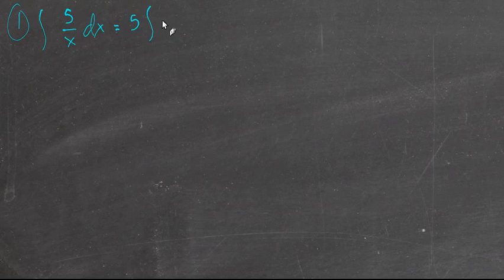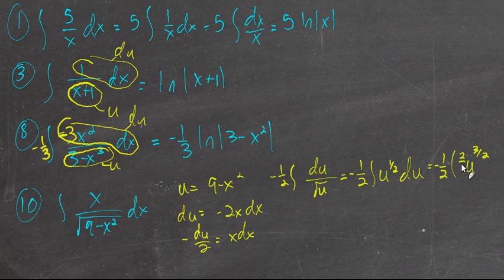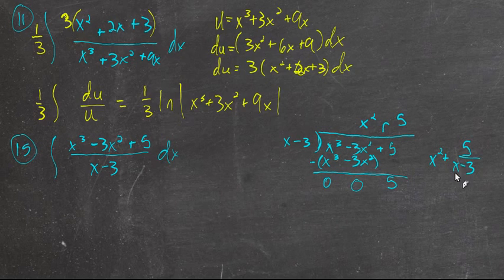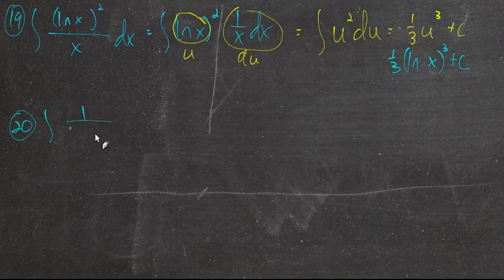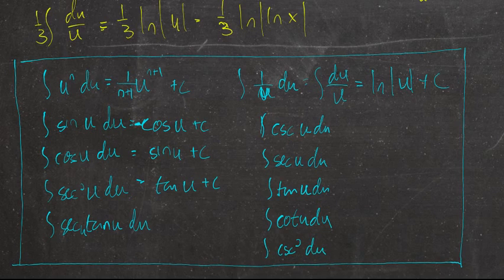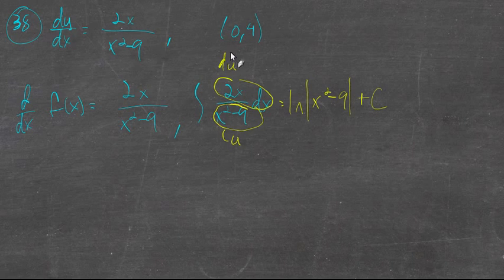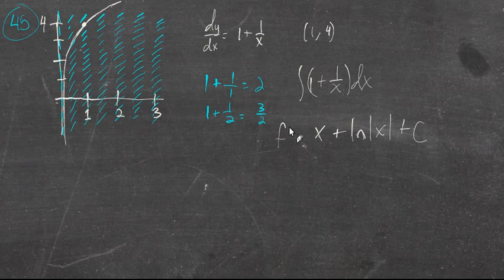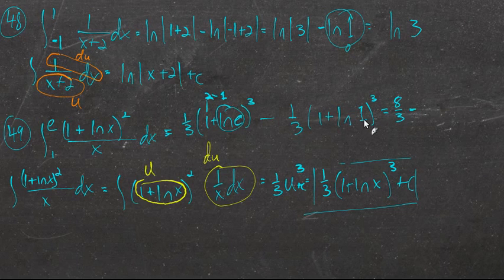5.2: Log rule for integration (Sample problems)